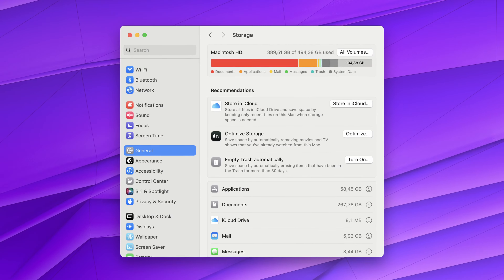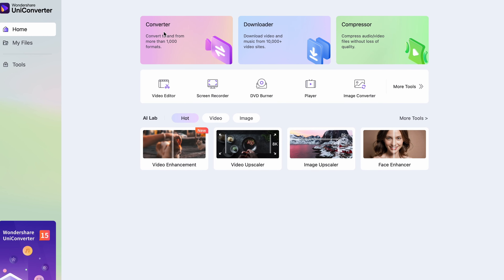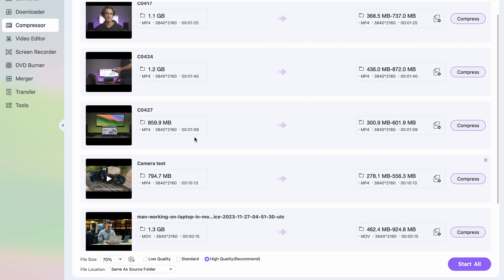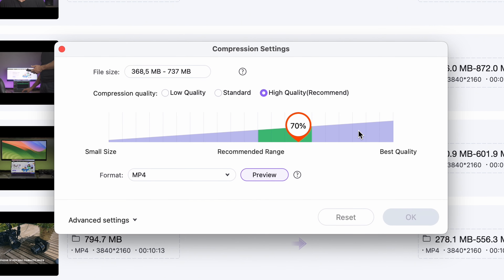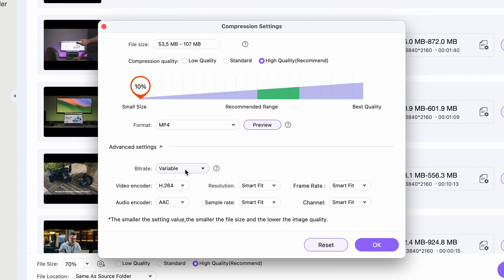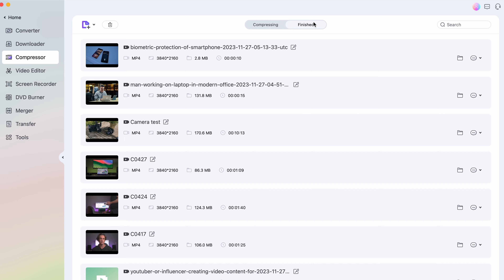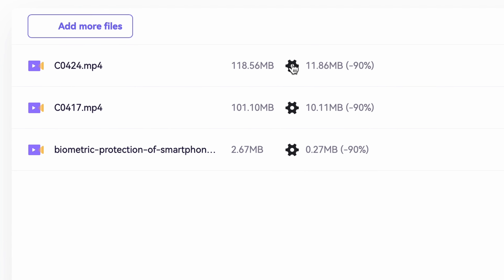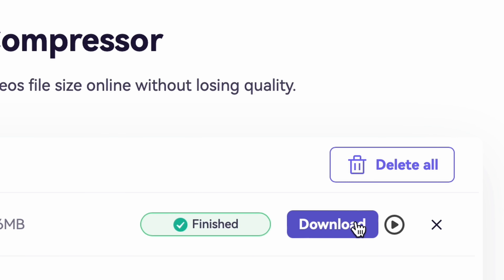How to reduce file size/compress video into insanely small files without losing quality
In this video I’ll show you how to compress large video files into insanely small ones without practically losing quality. This will be a good way for you to save up storage space, send video files easier and share them on social media more conveniently.

⌚ Timestamps
00:00 - Intro
00:59 Uniconverter
02:25 Media.io